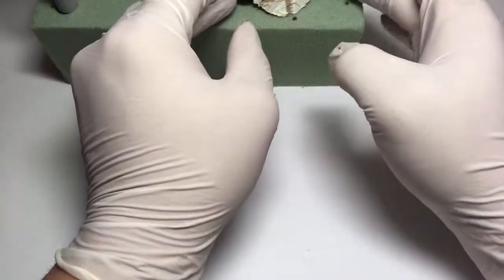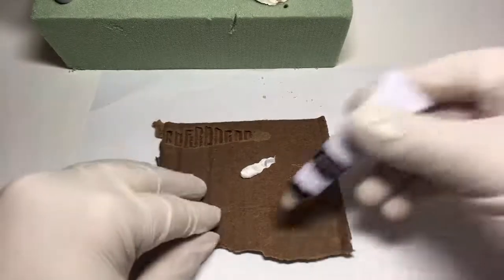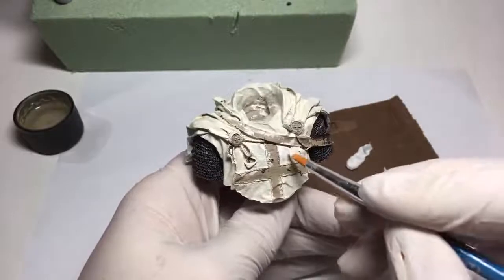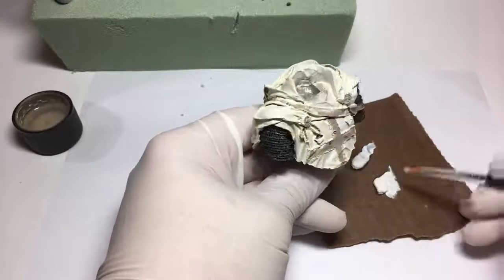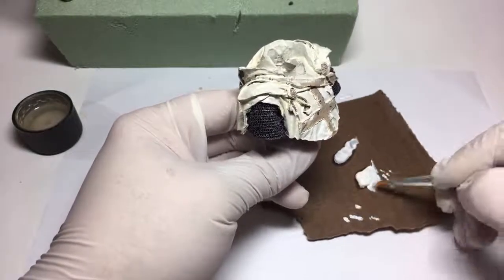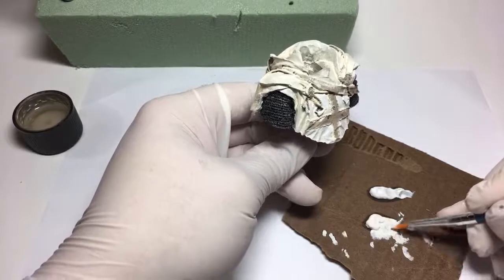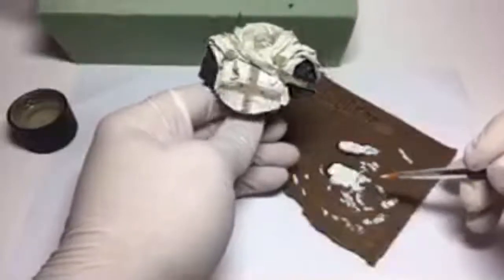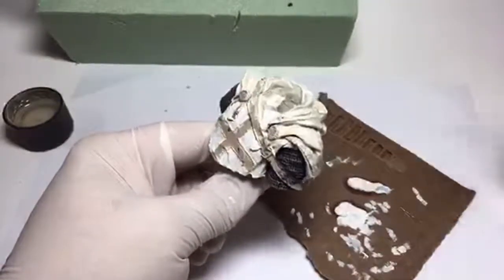Figure Painting Stream- White Tunics and Future News